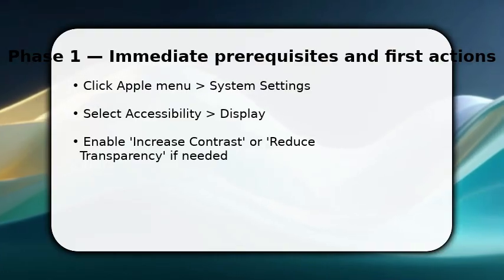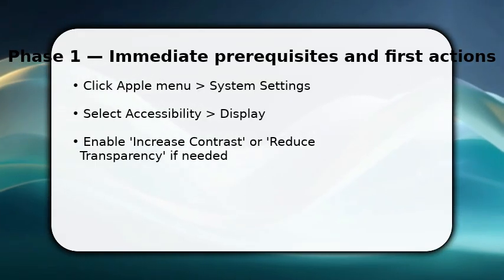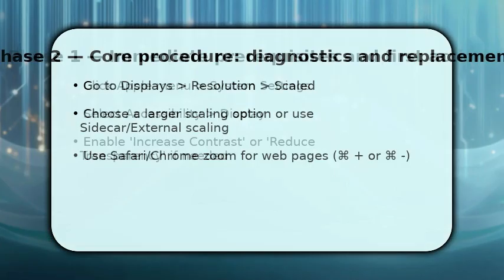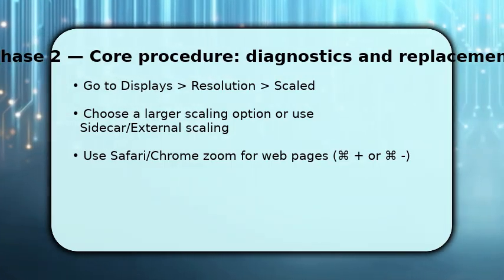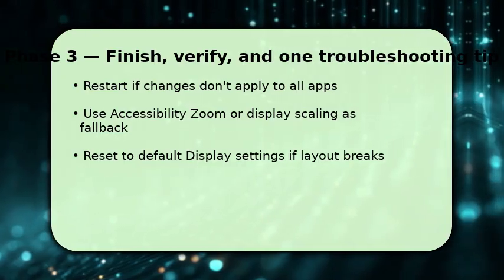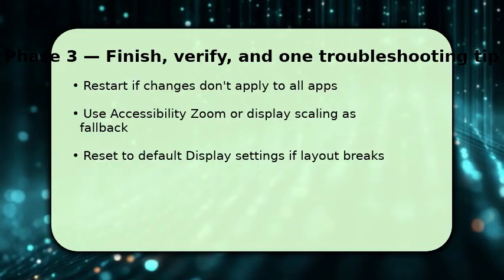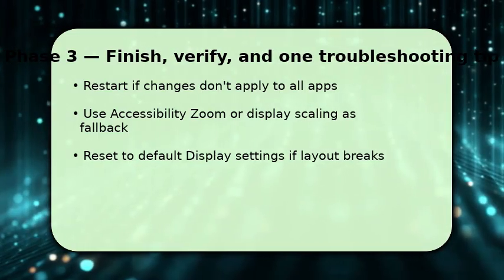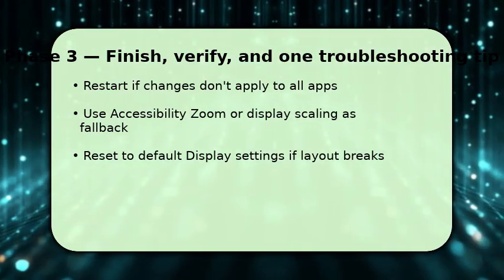How to Make Font Size Bigger on Macbook Air - Step by Step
How to Make Font Size Bigger on Macbook Air - Step by Step | 🔒 Surfshark VPN Deal — Stay private and secure. $1.99/mo + 3 Months Free ▸

Learn how to easily increase the font size on your MacBook Air for better readability. This step-by-step guide covers keyboard shortcuts and System Preferences adjustments, perfect for students or anyone needing larger text display.

MacBook, increase font size, read more easily, keyboard shortcuts Mac, System Preferences,